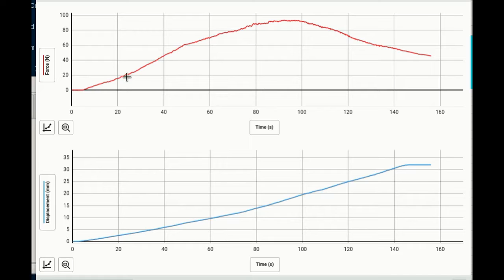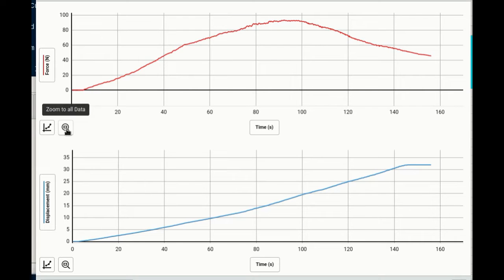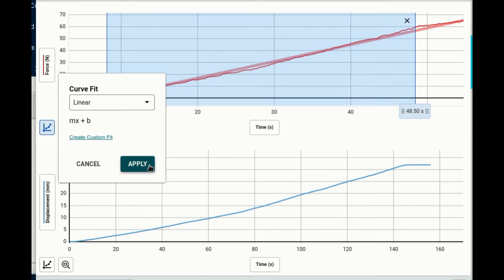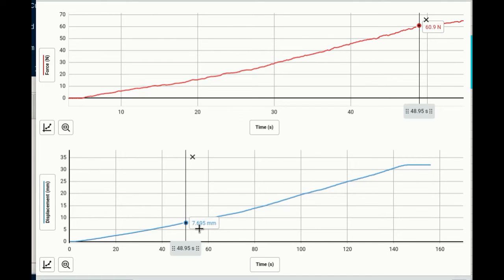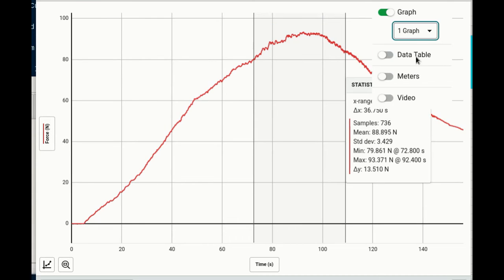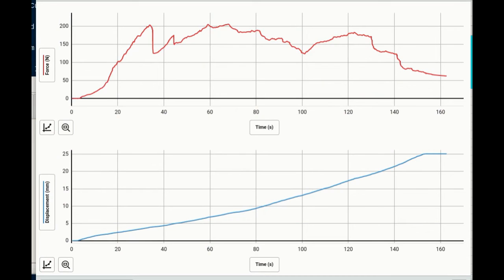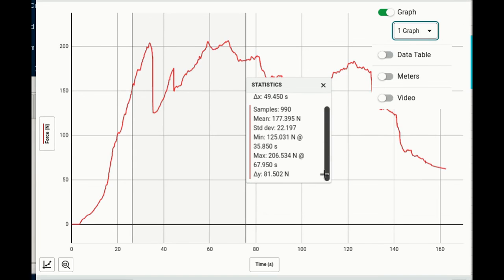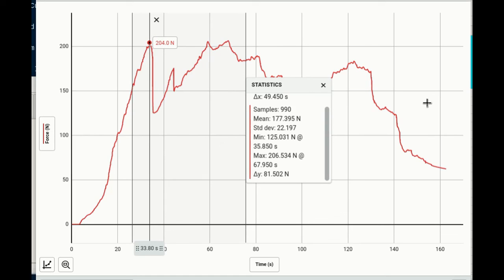CIVIL. Bridges, Vernier Graphical Analysis